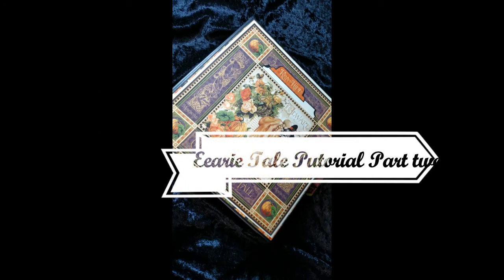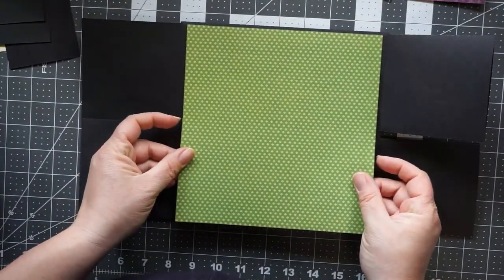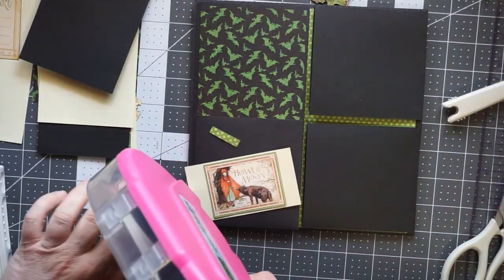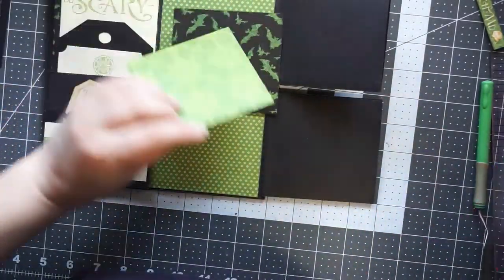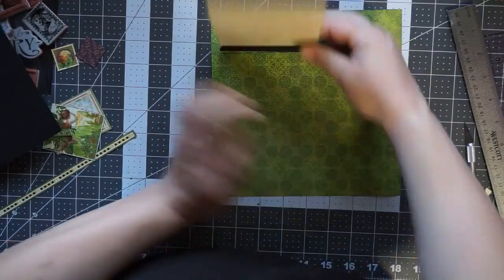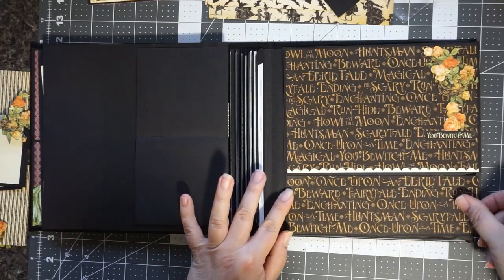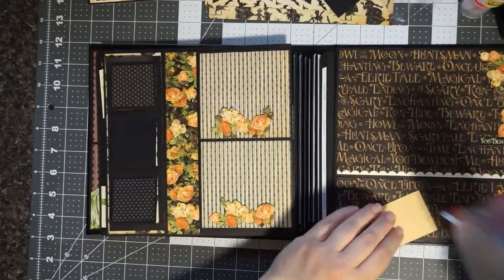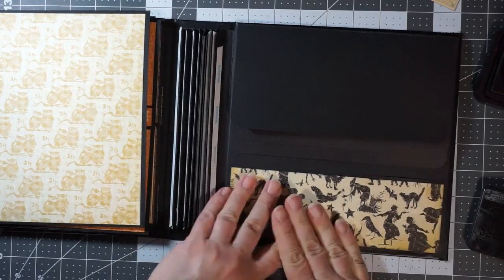Eerie Tale Mini Album Tutorial Part 2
Part  2 is here.  You will enjoy making pages - with this part...only three pages to go!  Hey that was easy!  LOL.